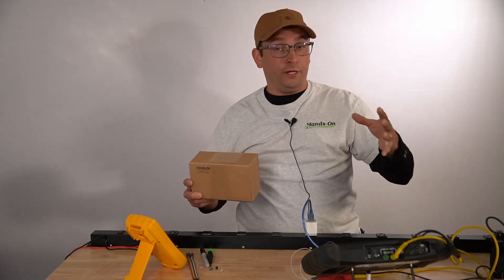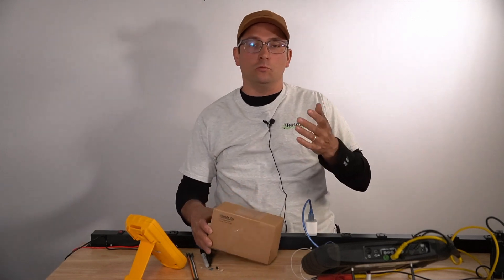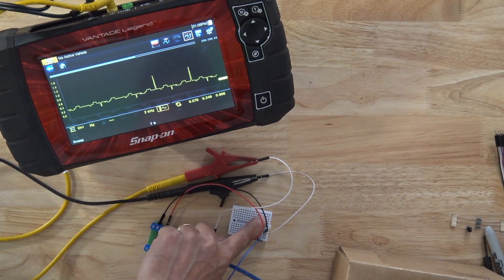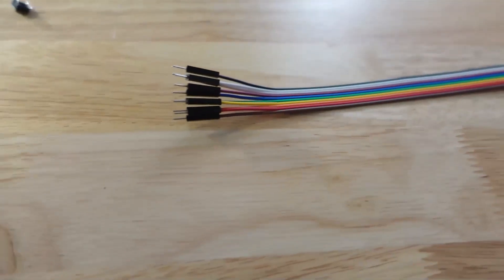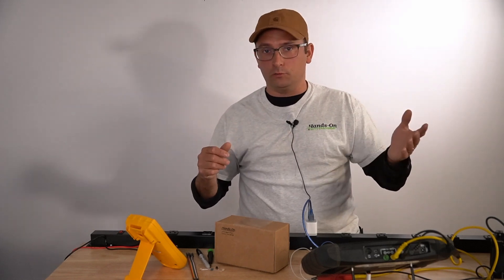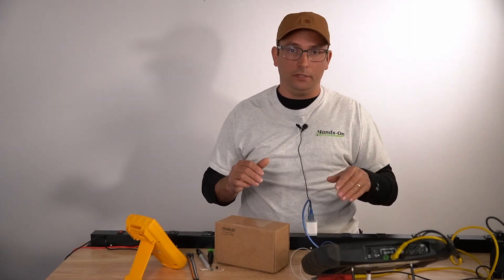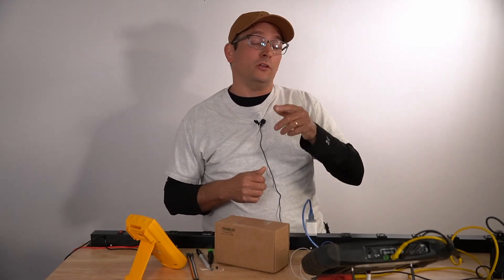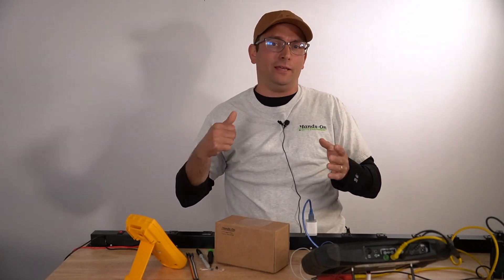Arduino Nano Premium Member PSA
Are you a Premium Member of the Hands On Auto Training Site?
Arduino Nano's are being sent to Premium Members so that we can work together with them in future Premium Member Meetings.